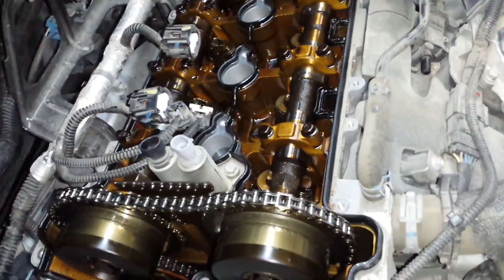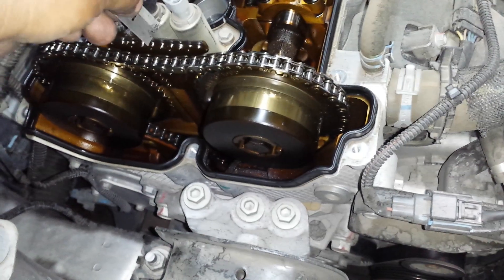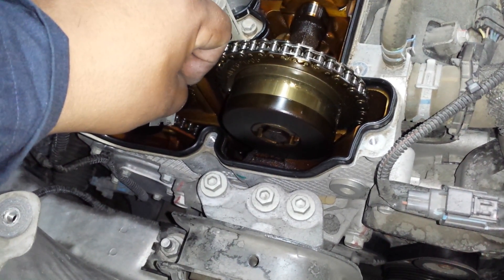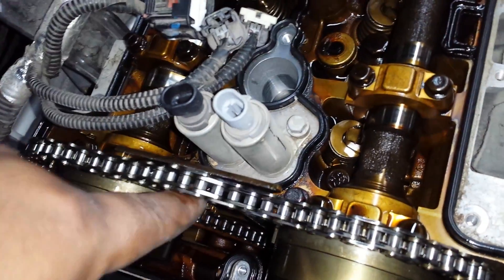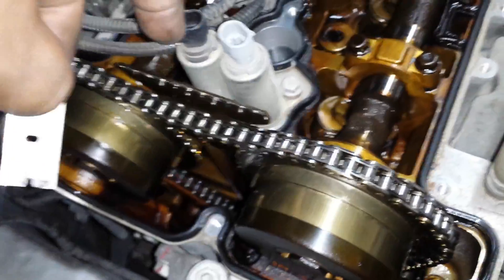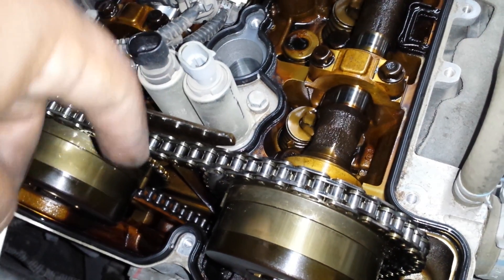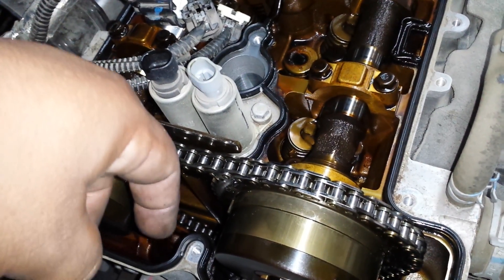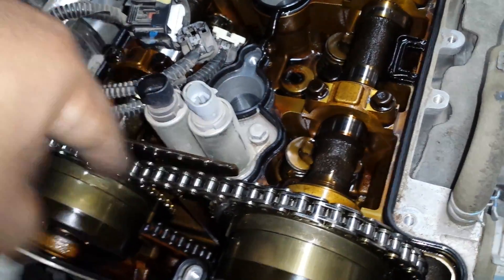Ecotec 2.4l timing chain defect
I've come across plenty of these ecotec engines with faulty timing sets. You'll notice consuming oil before your next oil change and a check engine light.  a  chain noise on start up. Terrain Equinox